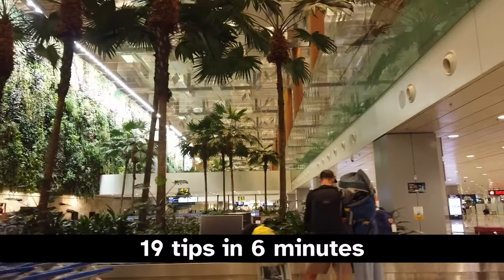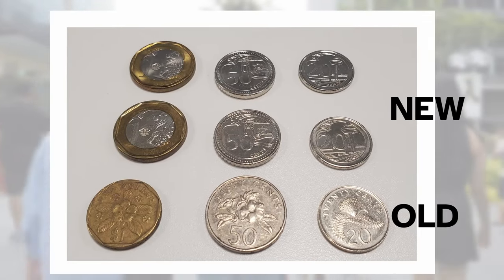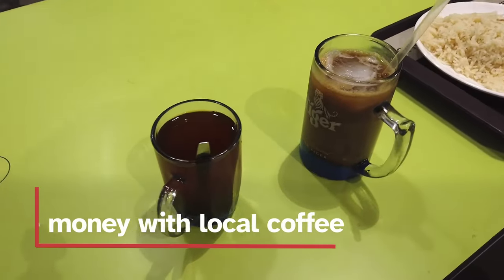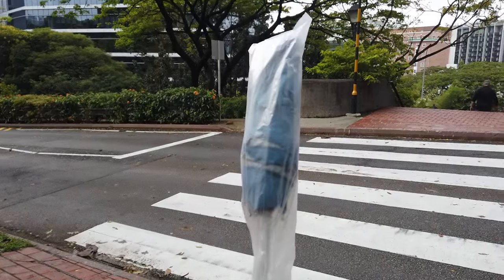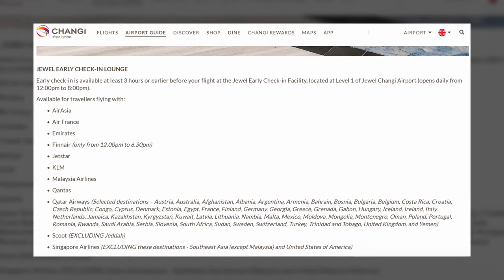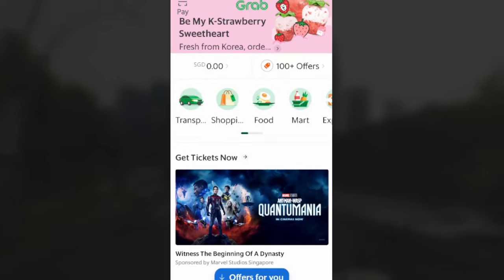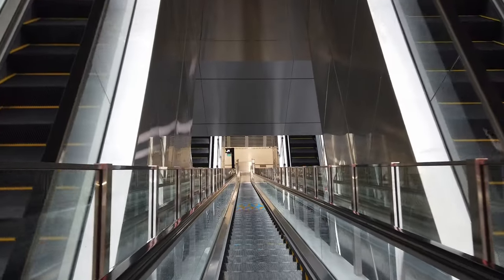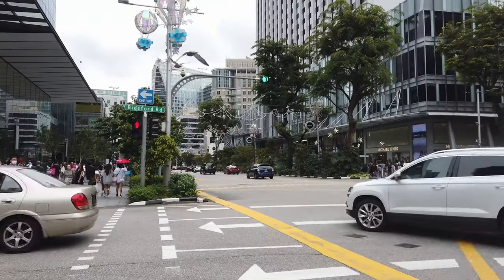19 essential Singapore tips for visitors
Sharing some essential tips helpful for visitors to Singapore. Tips include money, transport, and some etiquette guidance for Singapore. I've also included some common Singaporean words such as 'kopi' and 'chope'.

For more information on early check in, check out the official guide